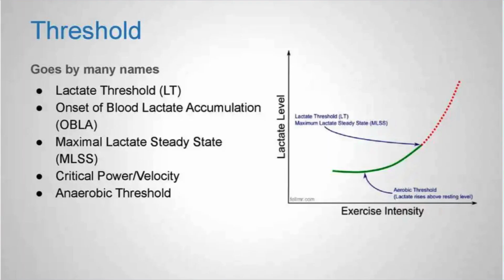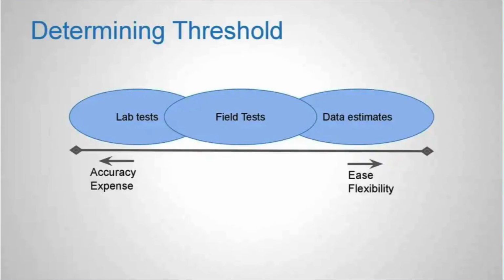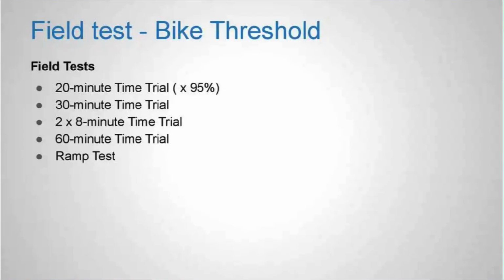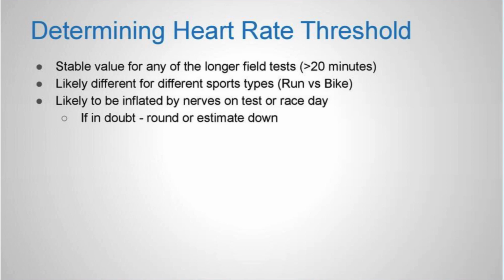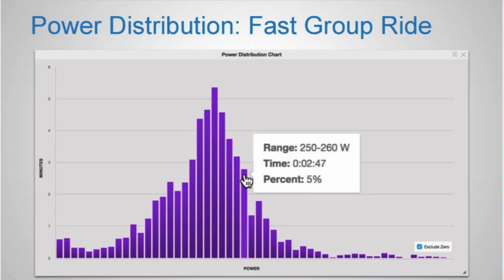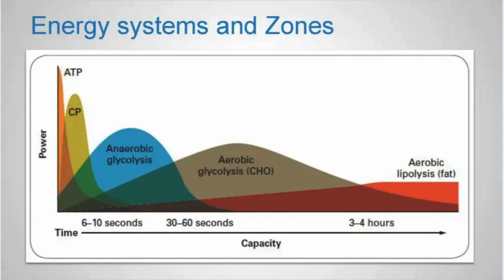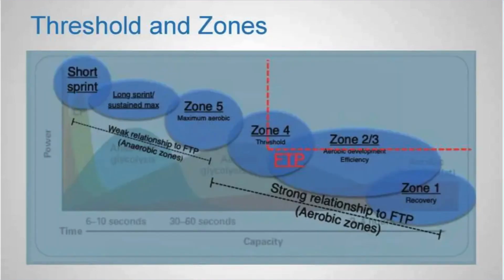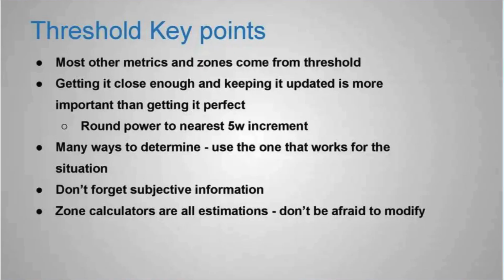2.2 Tổng quan về ngưỡng (Threshold Overview)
Chương 2 Bắt đầu với vận động viên